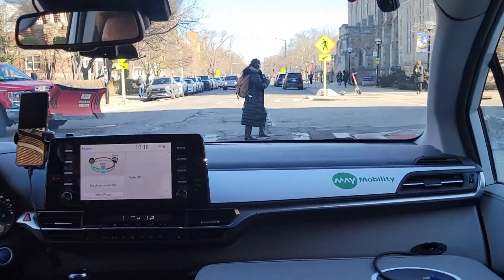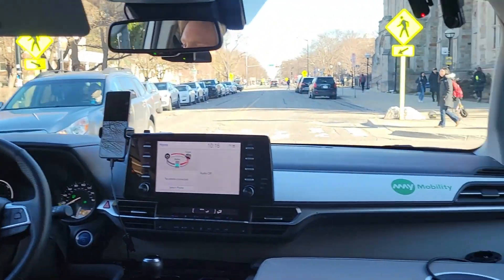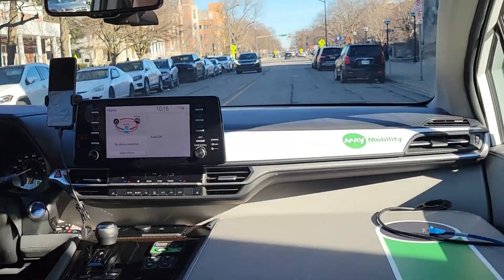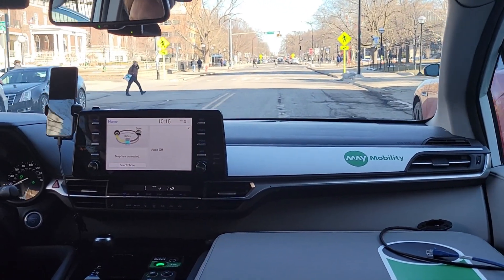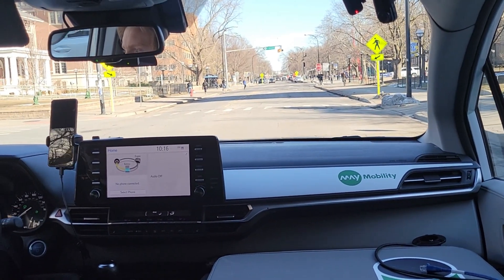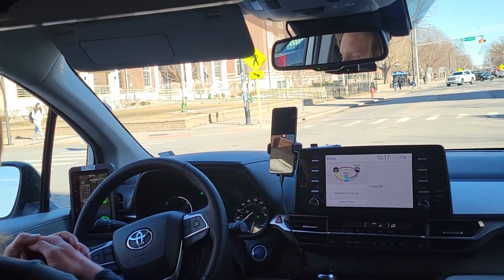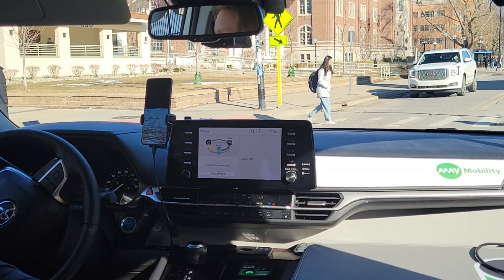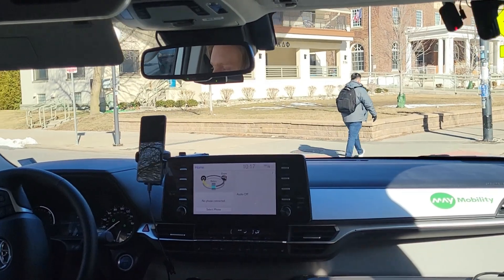May Mobility Autonomous Transport Demo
Segment of demo ride through the streets of Ann Arbor, Michigan of the May Mobility autonomous transport vehicle demonstrating the effectiveness of its third generation autonomous driving system.
The voice you hear is Edwin Olson, CEO, May Mobility. Video shot on March 15, 2023